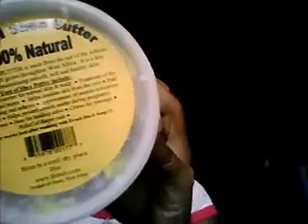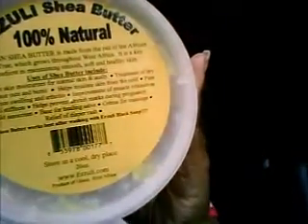Difference Between Ivory and Yellow Shea Butter a Natural Hair Question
So this explains the difference.  Eastern African Shea Butter is ivory.  Other butter from this region is an African Butter from a different tree.  Western African Shea Butter is both ivory and/or yellow.  There you have it!  Both work well for "natural hair" and "curly hair" care.